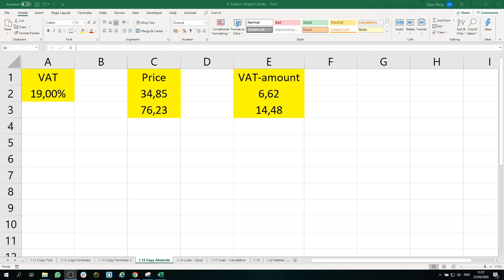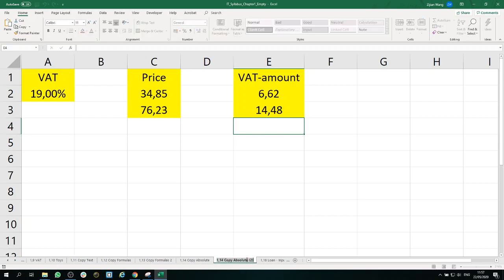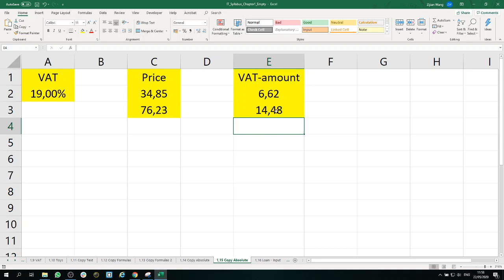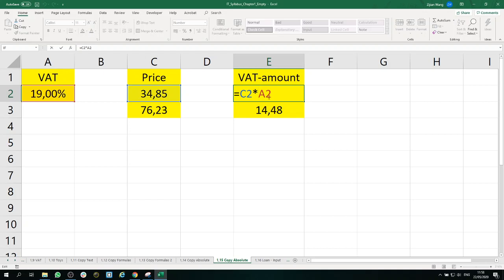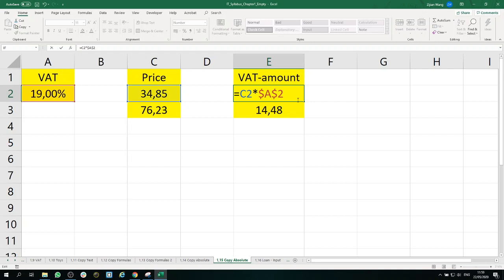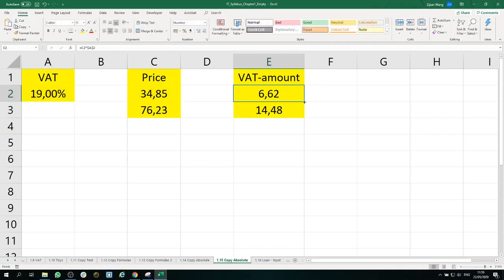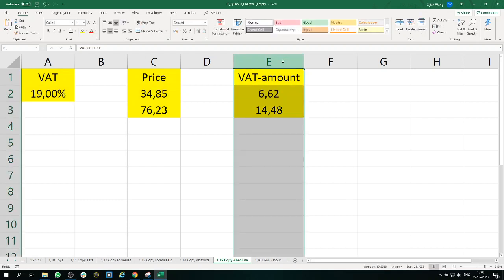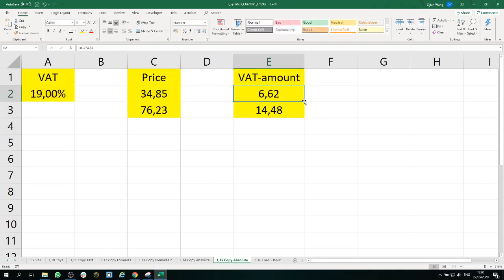Basic Excel: Exercise 1.15